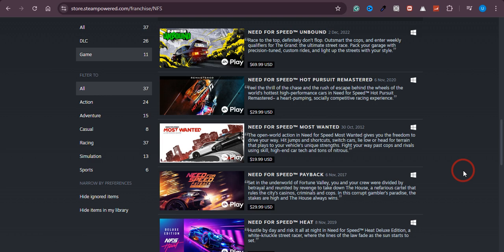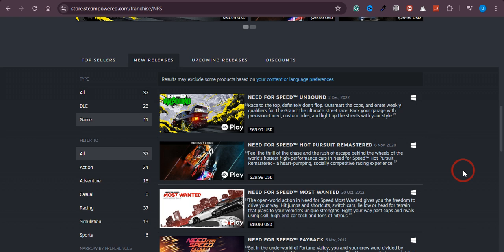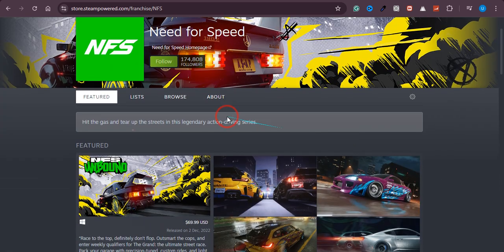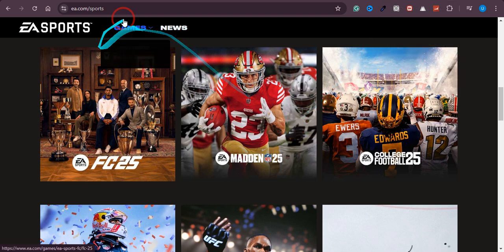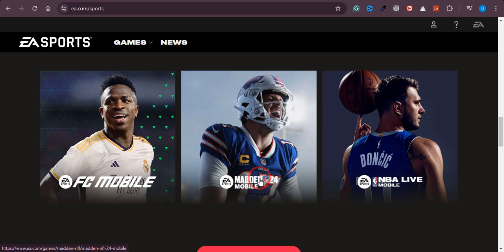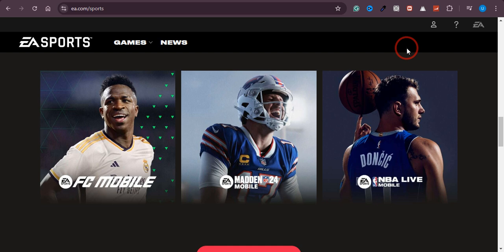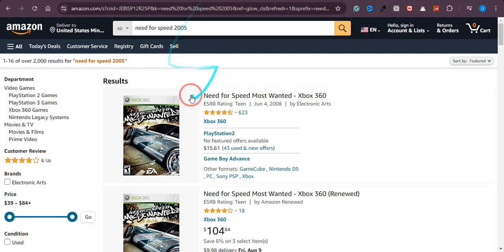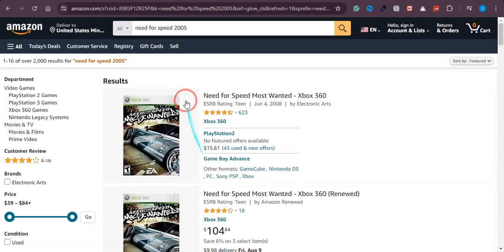HOW TO DOWNLOAD NFS MOST WANTED 2005 ON PC (LEGALLY!)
HOW TO DOWNLOAD NFS MOST WANTED 2005 ON PC (2024 UPDATED)

Learn How to DOWNLOAD NFS Most Wanted 2005 on PC. In this video, I'll guide you through the steps to download and install Need for Speed Most Wanted on your PC from 2005. Follow this tutorial to enjoy this classic racing game on your computer.

Timestamp:
00:00 Intro
00:09 DOWNLOAD NFS Most Wanted 2005 on PC
01:55 Outro